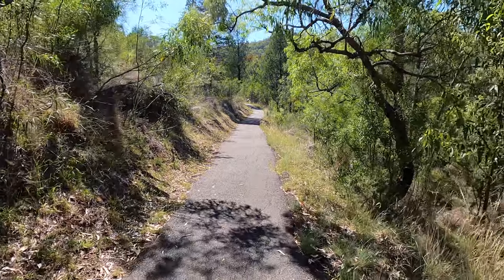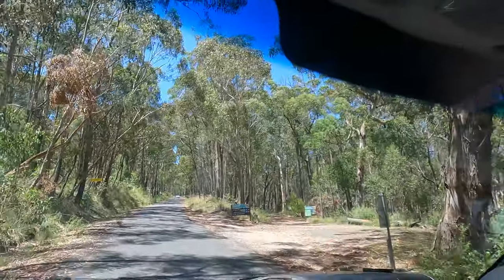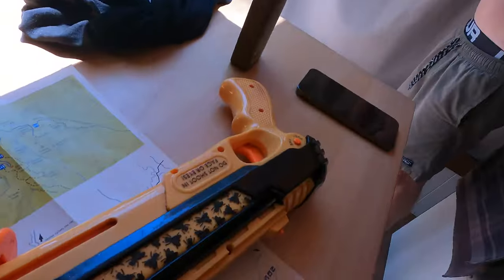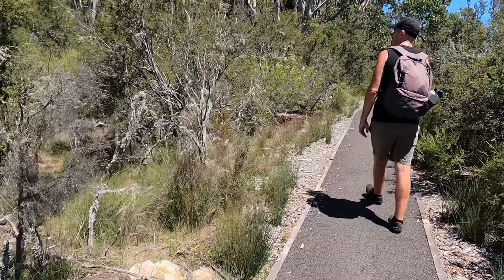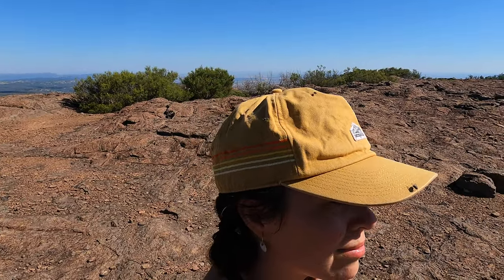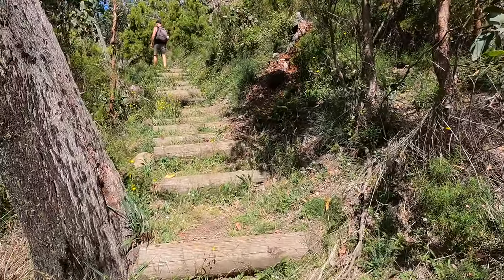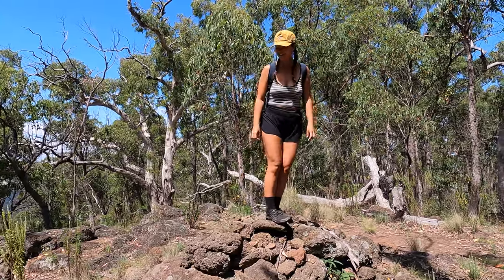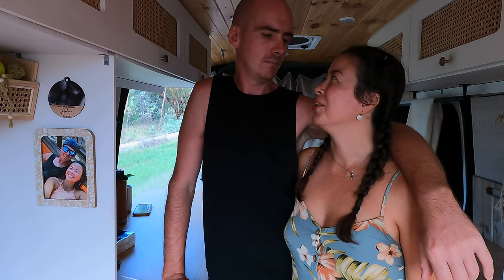Hiking at Mount Kaputar National Park, NSW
We had an amazing time hiking some short trails, and summitting Mount Coryah at Mount Kaputar National Park, NSW. This lesser known national park has some stunning views that are worth the trip out. Even if you're not into hiking, there is easy access to Mount Kaputar summit by car - and there is plenty of wildlife to see!